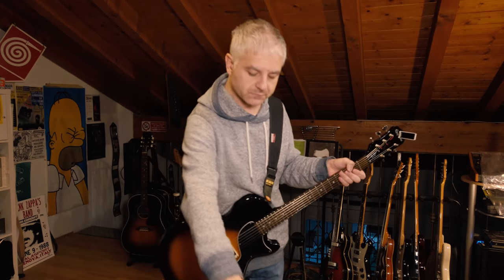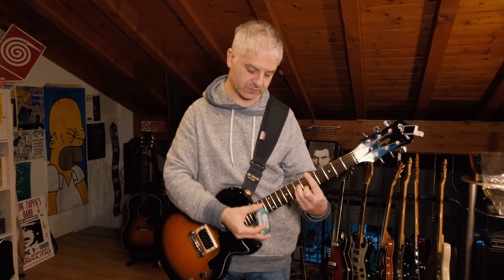7 - Painting new sounds with brushes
How to get new sounds from your guitar using objects.

Episode - 7: brushes